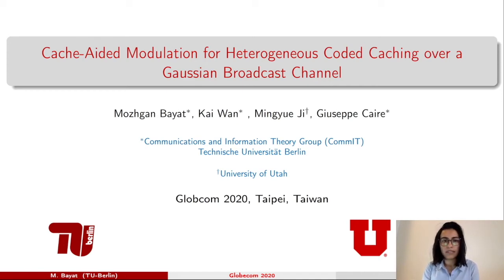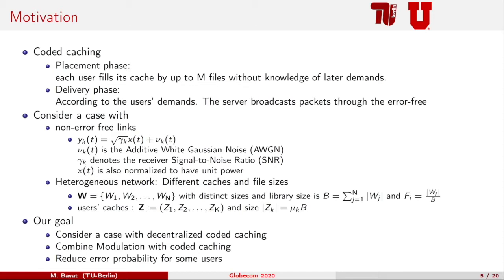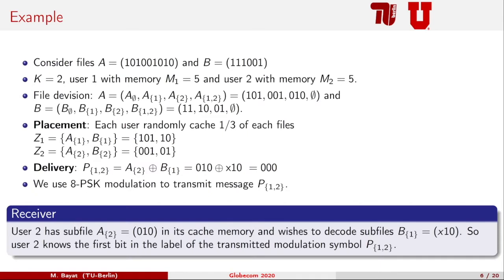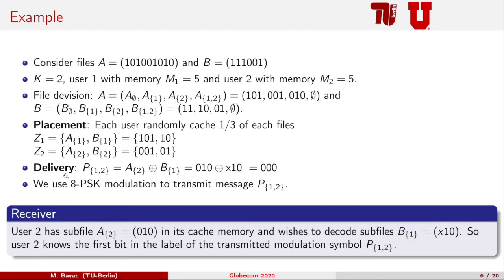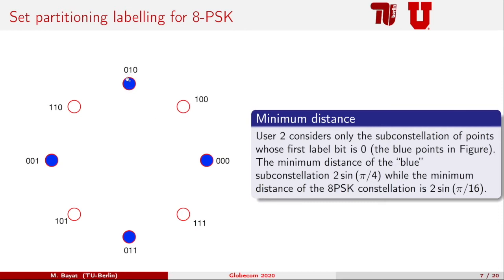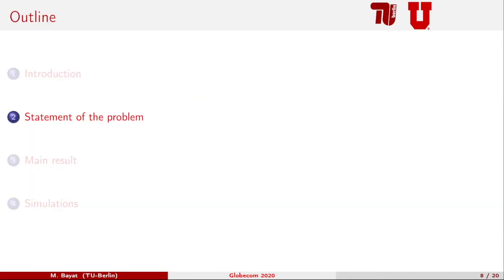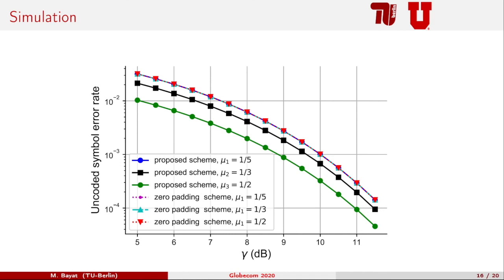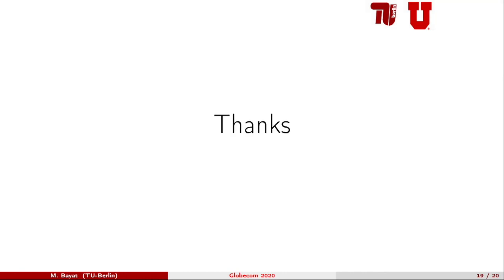Cache-Aided Modulation for Heterogeneous Coded Caching over a Gaussian Broadcast Channel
Published in IEEE Globecom 2020